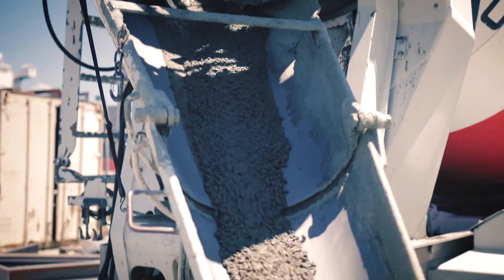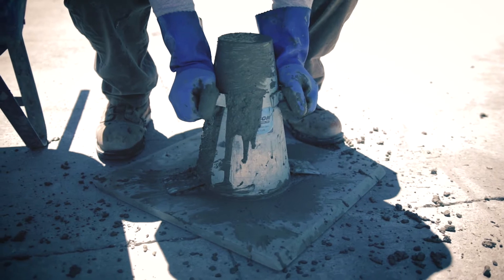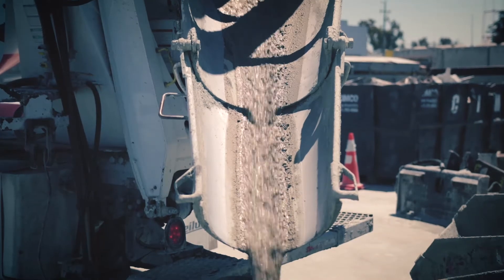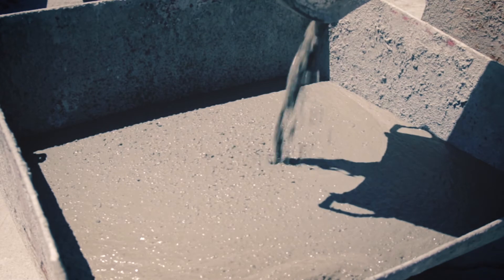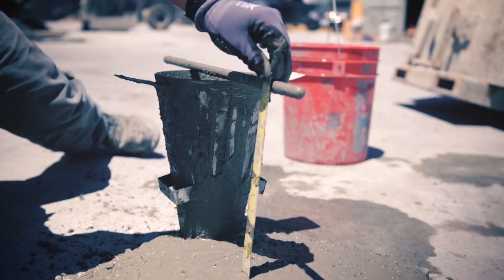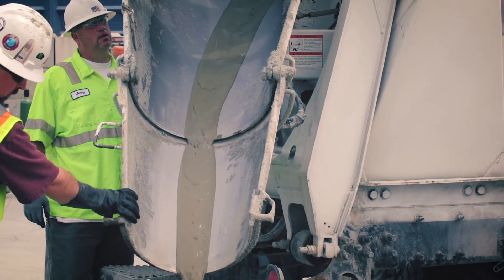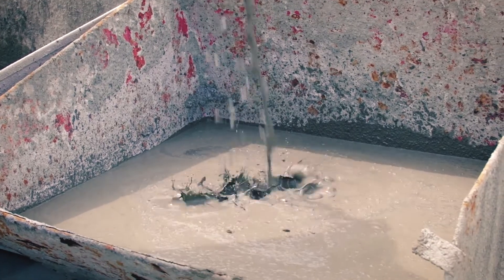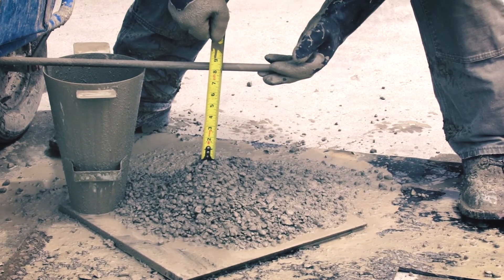Cemex High Slump Training - The Good, The Bad, And The Ugly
Cemex High Slump Training, the good, the bad, and the ugly is a training video for ready mix drivers, plant operators, QC reps who would like to have a perspective on slump consistency.  In this video you will be trained on what a high slump is supposed to look like in contrast to what a high slump that has lost consistency and has began to separate which could cause concrete failure and high back charges from customers.  You will see in the Good load as the mix stays together as it discharges in the cute.  You'll also be able to see the slump test and exactly what the Good concrete slump test looks like.  In the Bad load you'll be able to identify as the concrete is more flowable and start to look more watery.  You'll also be able to see the difference in the Bad concrete slump test.  In the Ugly, which is what we want you to be able to clearly identify, is the separation of the concrete as it comes out of the truck and what the Ugly concrete looks like in the slump test.  Don't miss this great tutorial on high slump concrete training.